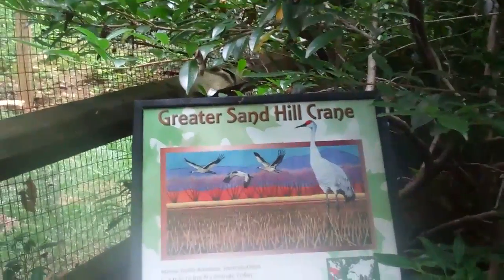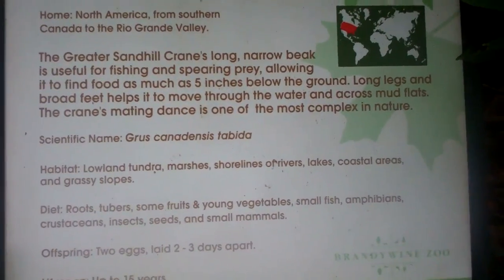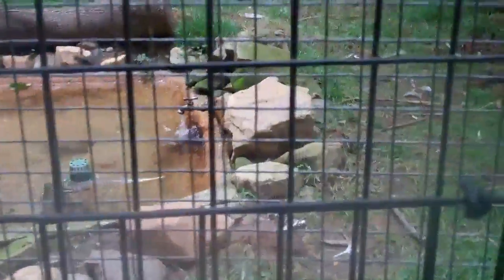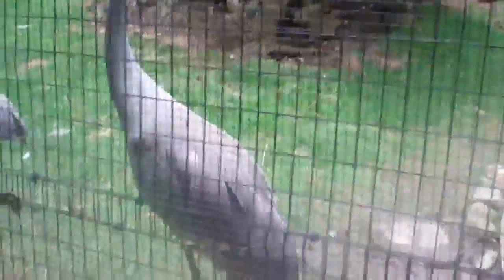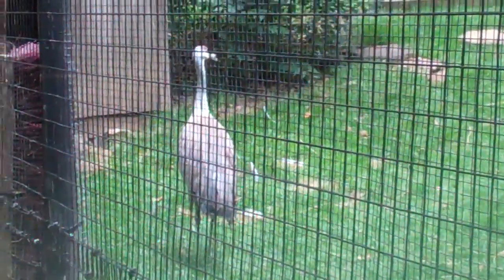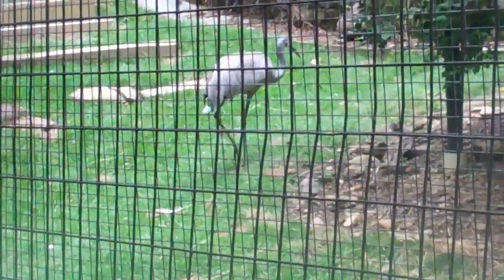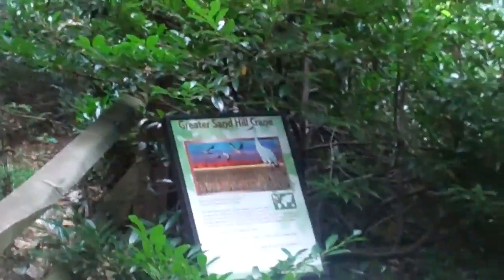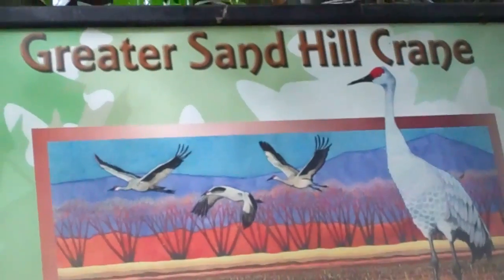On Location: The Greater Sandhill Crane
The Sandhill Crane (Grus canadensis) is a species of large crane of North America and extreme northeastern Siberia. The common name of this bird references habitat like that at the Platte River, on the edge of Nebraska's Sandhills in the American Midwest. This is the most important stopover area for the nominotypical subspecies, the Lesser Sandhill Crane (Grus canadensis canadensis), with up to 450,000 of these birds migrating through annually.